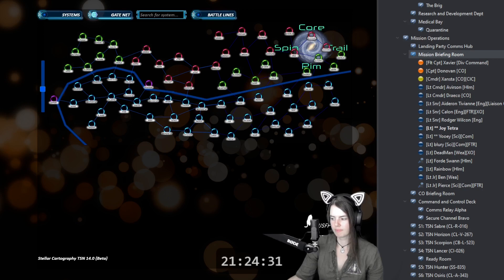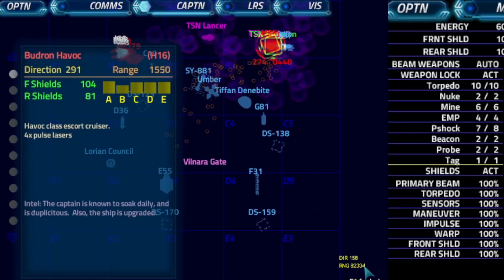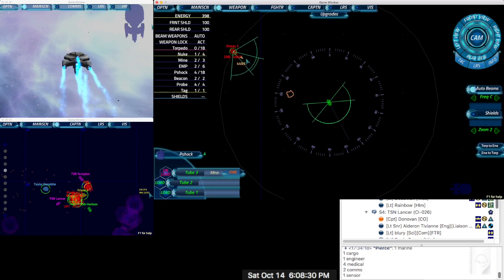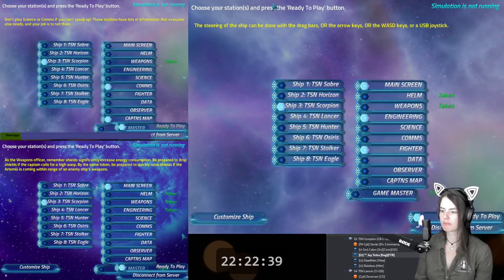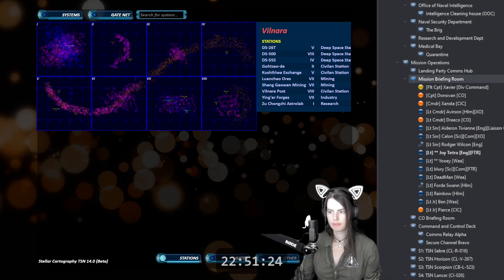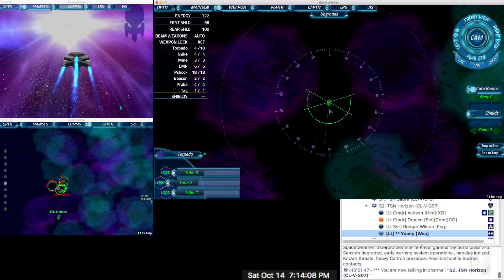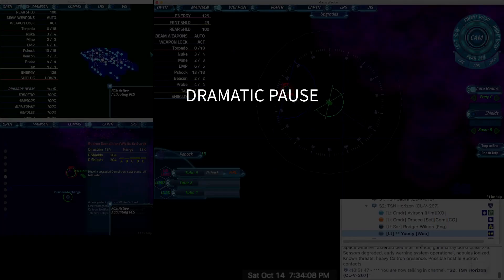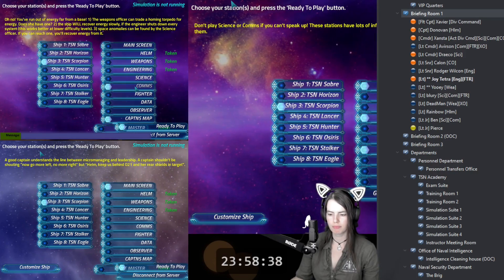Mission Summary -- TSN Duty Shift 141023-2240 (Season 19)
Watch as the crews of the TSN Second Space Fleet, Fourth Light Division contend with various scenarios and seasonal campaigns.

The TSN RP Community meets online every Saturday at 20:00 (8PM-Midnight) UTC. If you're interested in joining up, check out the TSN New recruits are welcome on the Official TSN Discord server

edited by Lt Tetra